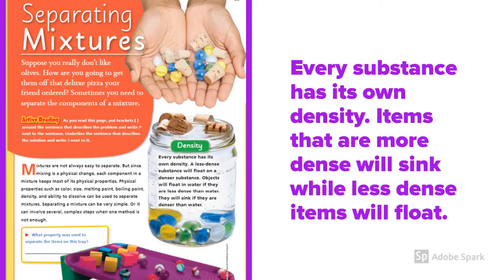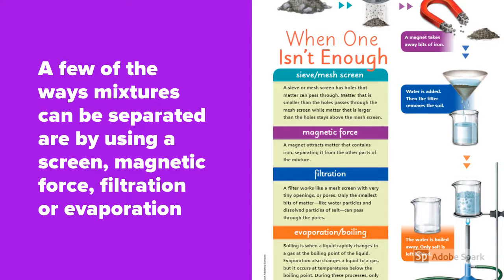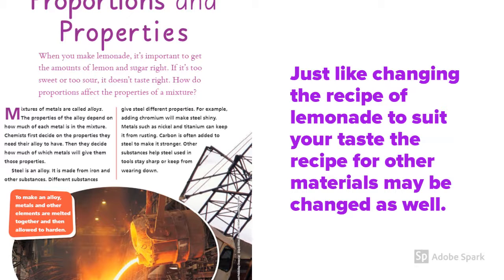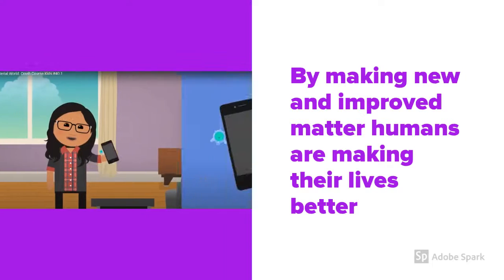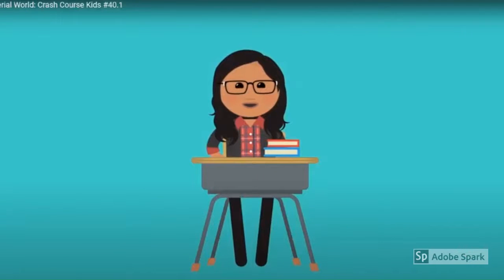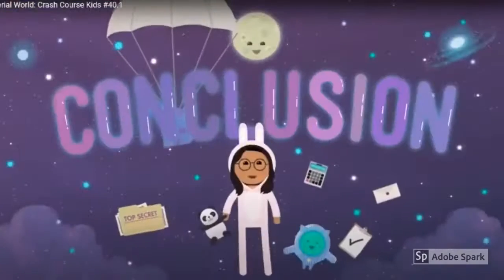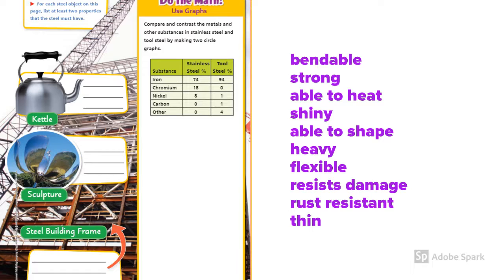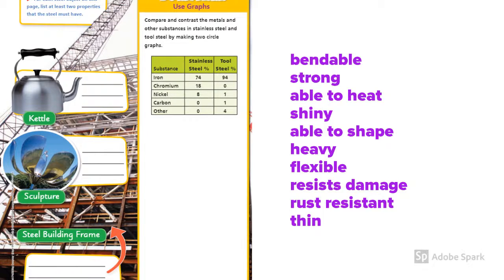Science book pages 618 621mp4